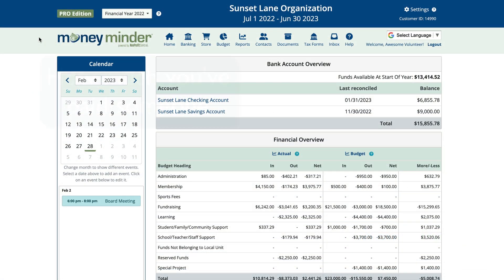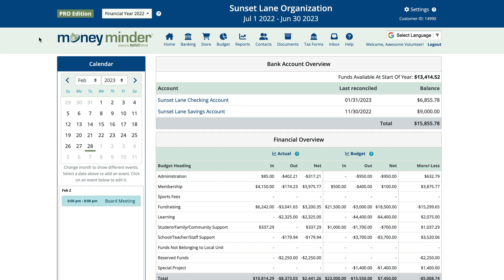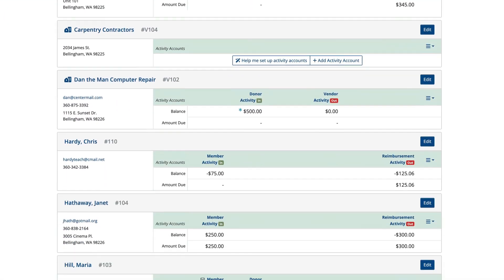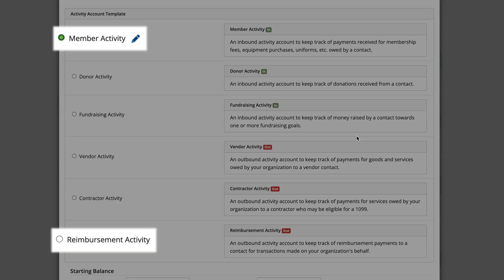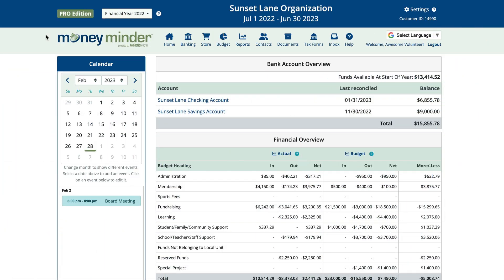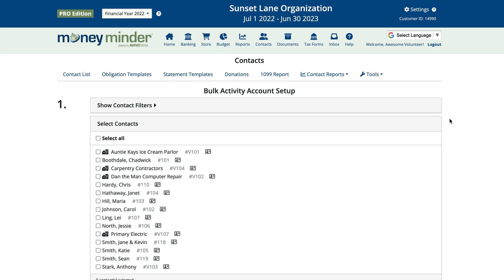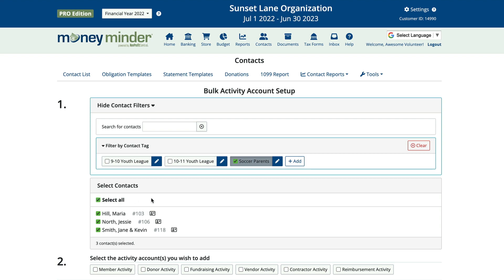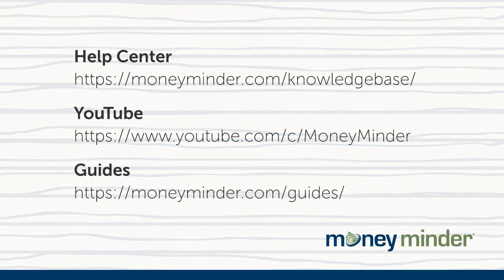How to Set up Activity Accounts for individual Contacts and in bulk | MoneyMinder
Setting up Activity Accounts for your Contacts in MoneyMinder is a great way to track the money they owe to you, or you owe to them. We'll show you in this video how to do that for a single Contact or a group.